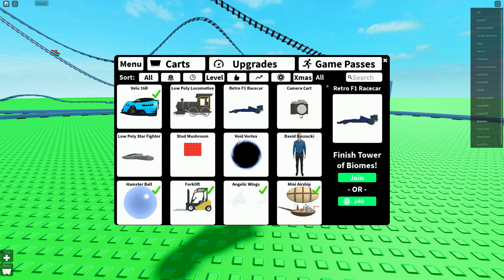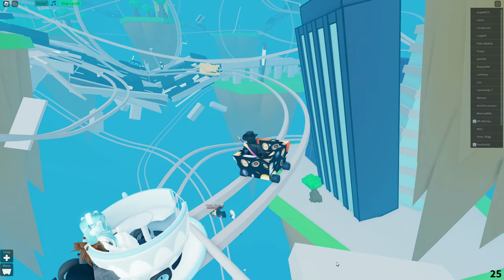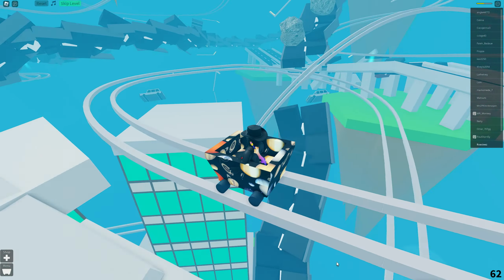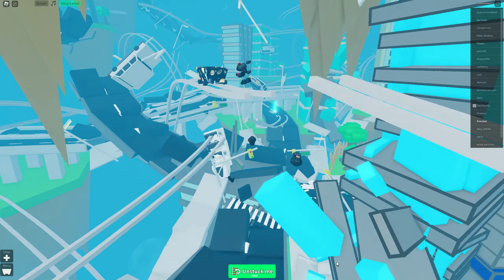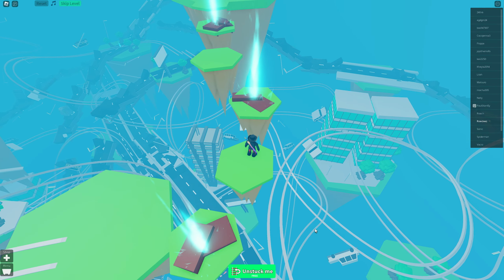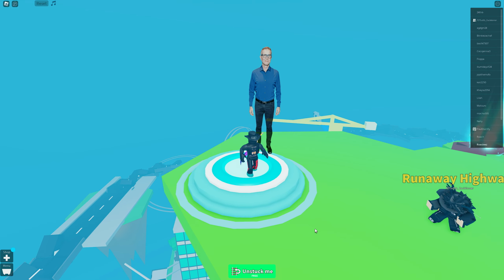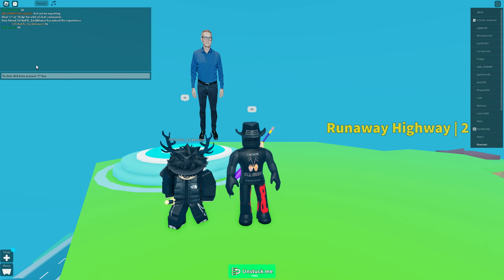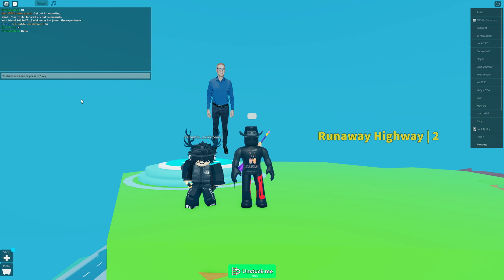New Carts And Cart Rides! [UPD] Create a Cart Ride! Friday Update!!! Claim the Cart! David Baszucki!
David Baszucki, is one of the founder's of Roblox alongside the late Erik. Cassel, and is currently the company's CEO.

How to play Create a Cart Ride! What to do in Create a Cart Ride! Cart ride, building, open world, obby, sandbox, rail, train, track.

Join RowdeeGames and get access to Early Released Video's, & Perks like, pinned comments and Maybe a shout out: